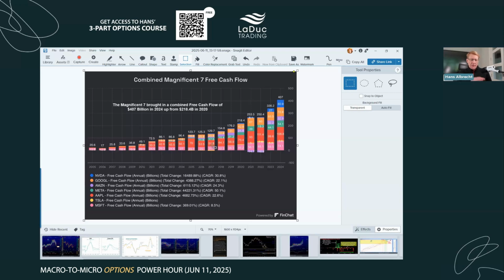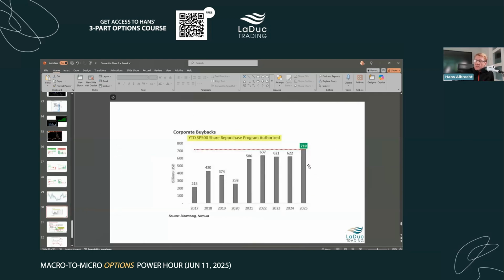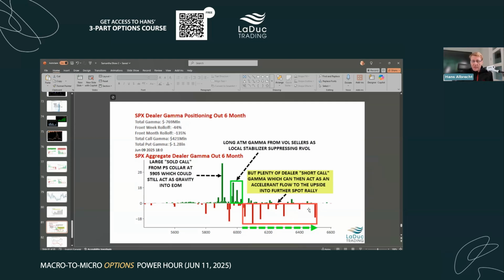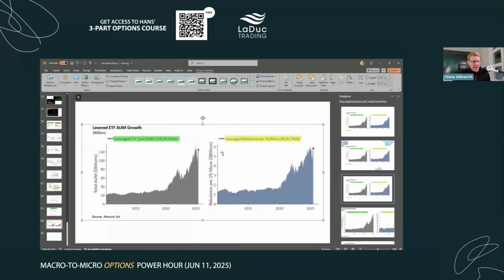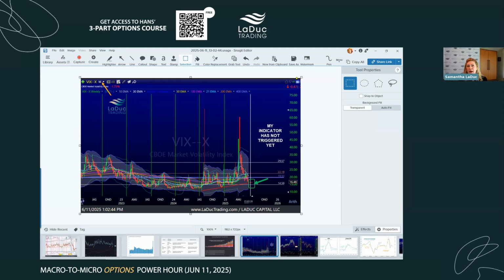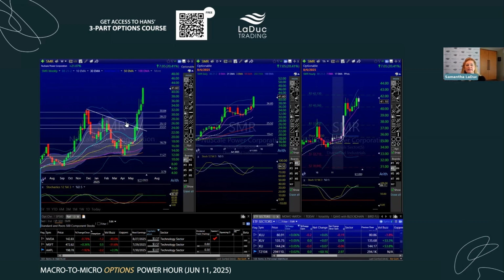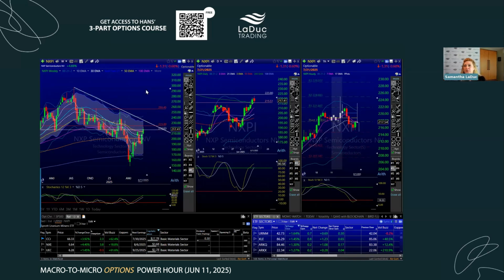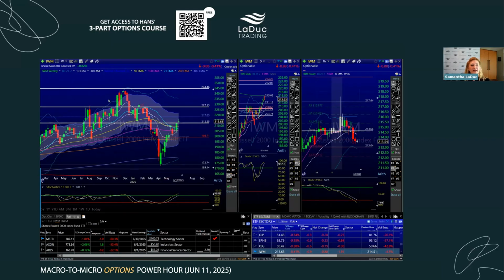Melt Up Into Melt Down? / Macro-To-Micro Options Power Hour / Jun 11, 2025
Macro-To-Micro Options Power Hour will be held each Wednesday at 4PM ET.

LaDucTrading EDGE members have access to Hans directly, and all members are able to follow along in his Slack channel: options-mentor-hans.

For those seeking a detailed options course & mentorship, don't miss Hans' options education programs. LaDucTrading members receive significant discounted access.

📺 In this episode of Macro-To-Micro Options Power Hour from Jun 11, 2025, Samantha LaDuc and Hans Albrecht discuss the current market setup, with a focus on the growing disconnect between bullish price action and macroeconomic risks.

They highlight how mechanical flows (from buybacks, dealer positioning, and quant strategies) and fiscal stimulus have helped push markets higher, despite weakening fundamentals, narrow breadth, and rising geopolitical tensions.

They expect volatility (VIX) to bottom in late June and begin to rise into July–August, coinciding with tariff rollouts and potentially worsening macro data.

While AI-related and semiconductor stocks remain strong drivers, they caution about stretched valuations and potential late-cycle risk-taking behavior, particularly in small caps and high-beta plays.

Overall, they maintain a cautiously bullish short-term stance but are preparing for a potential Q3–Q4 market downturn.

00:00 Introduction
01:12 VIX Outlook And July–August Volatility Risk
04:33 Melt-Up Into Potential Meltdown: Macro And Technical View
08:07 Small Caps, Breadth Recovery, And Mechanical Flows
11:45 MAG7 Strength And AI Becoming Essential Infrastructure
15:00 High-Beta Rotation And Speculative Mania Signs
20:20 Gamma, Dealer Flows, And Why The Market Keeps Rising
24:00 Key Macro Risks Ahead: Tariffs, Debt Ceiling, Inflation
28:00 No Major Selling Yet, But Caution Into Late Summer
35:00 Options Risks In M&A And ASTS Trade Example
40:15 Undervalued Plays In Nuclear, Semis, And Commodities
45:00 Microsoft Bullish Leadership Vs. Google’s Struggles
49:50 Long-Term Oil Bear Case And Sector Rotation Signals
54:00 Final Thoughts: Still Bullish, But Watching For Triggers

Hans Albrecht is a Derivative Advisor for LaDucTrading. Hans is an options, volatility, and equity fund manager veteran who began his career as a professional options market maker. He then traded a long/short gamma volatility hedge fund for almost a decade, specializing in volatility arbitrage and directional gamma scalping.